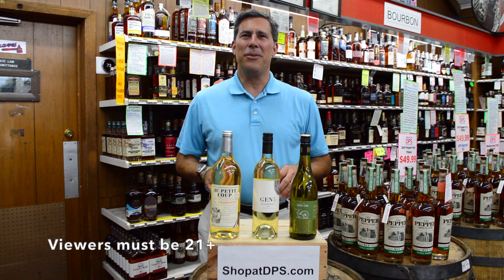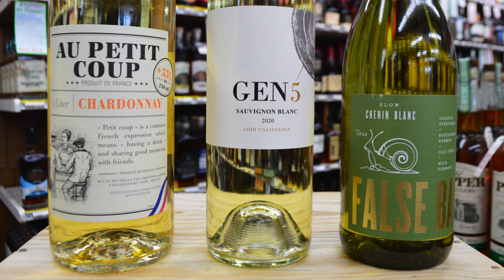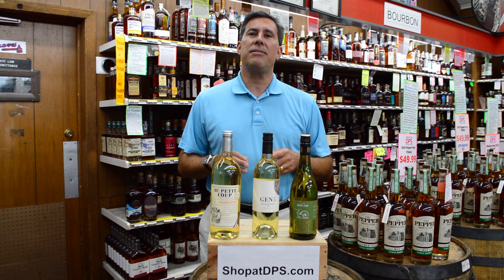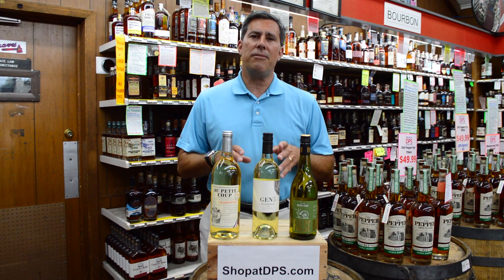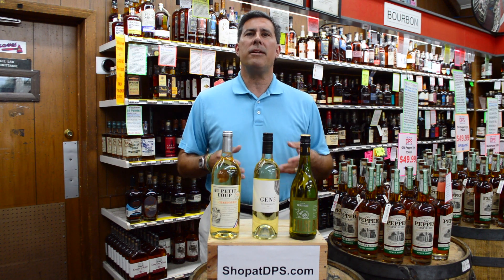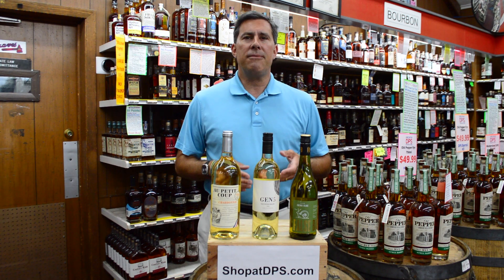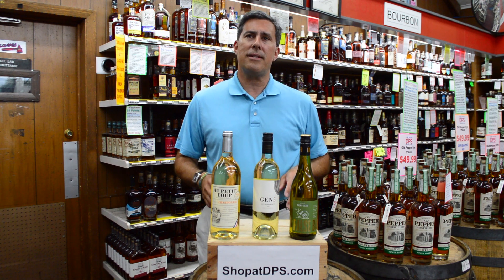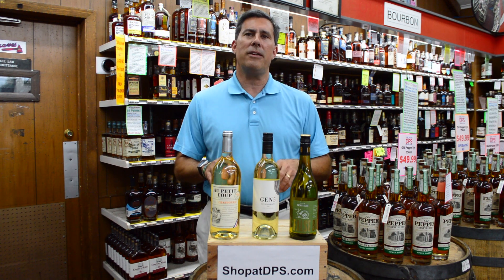Herb's July Half Case Wine Club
Stop by DPS for Herb’s July Wine Club Wines Pt. 1! See what Herb has picked this month. Perfect whites for the summer!
2020 False Bay Chenin Blanc, South Africa- Honeyed aromatics and delicious greengage and citrus lemon acidity on the long finish!
2020 Gen 5 Sauvignon Blanc, California- Notes of melon on the palate with a clean and balanced finish!
Au Petit Coup Chardonnay- France- Lots of freshness with floral notes!